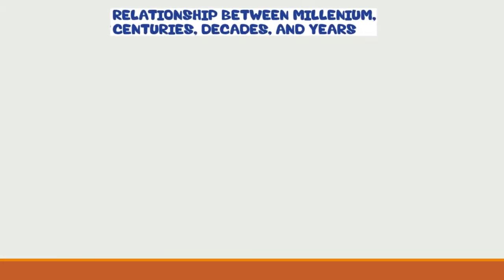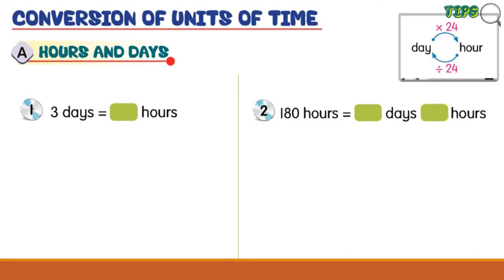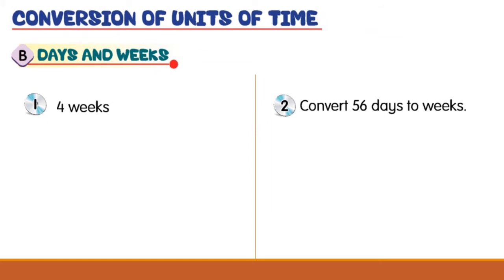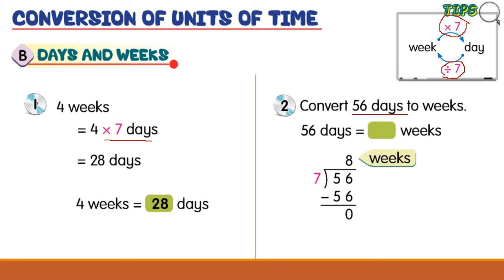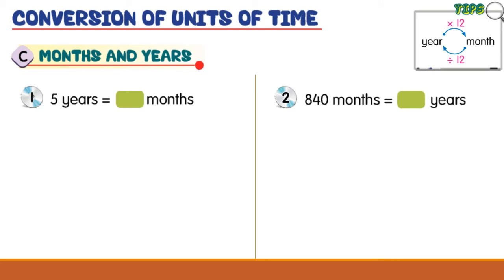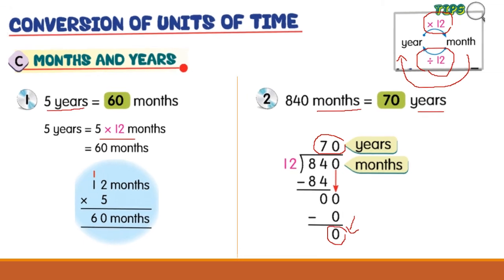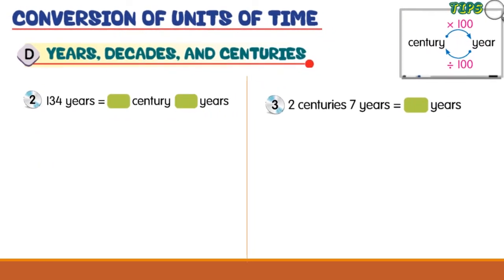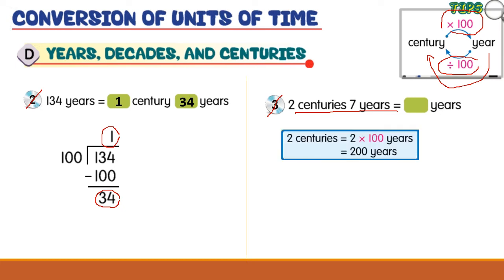Year 4 Conversion Unit Of Time